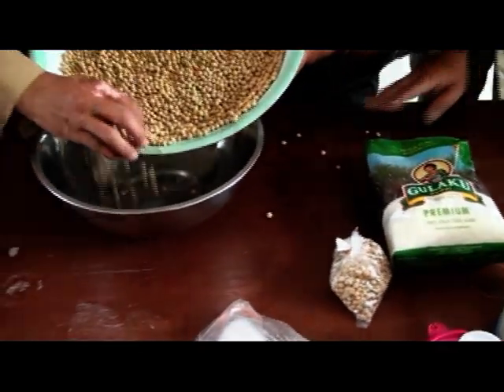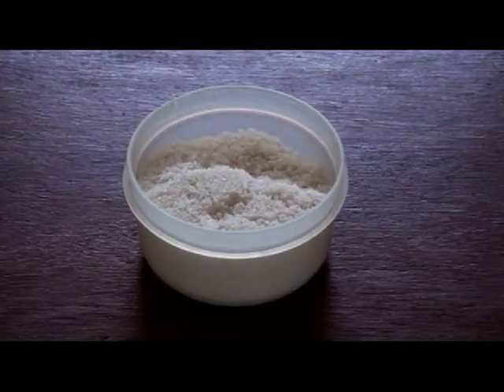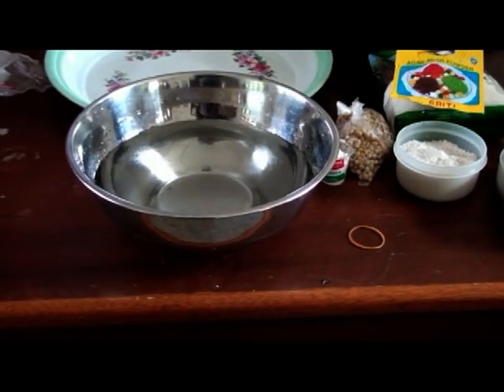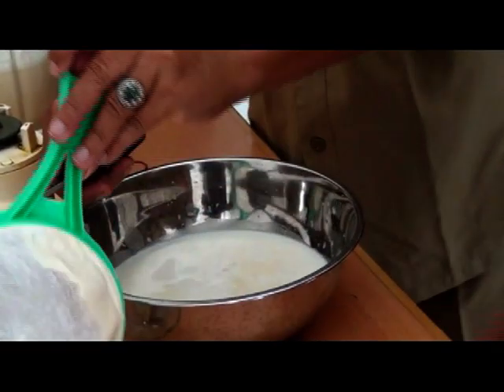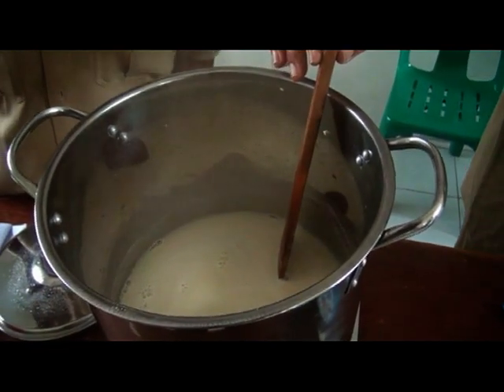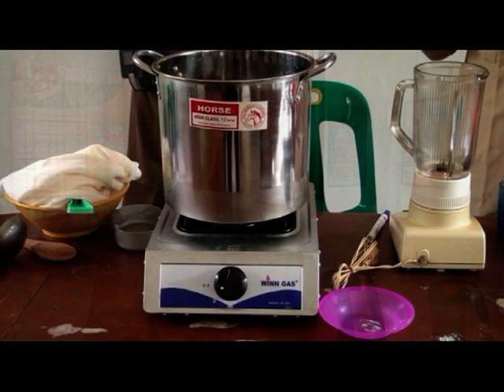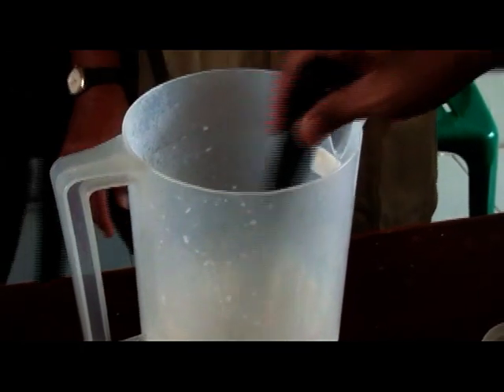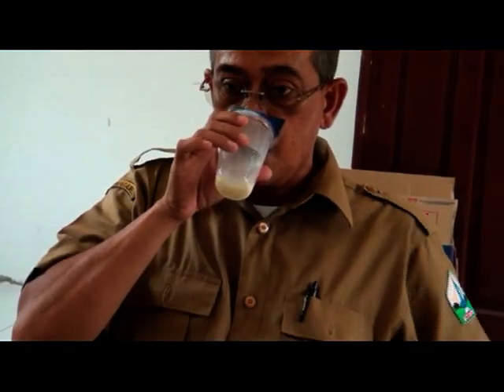Cara Membuat Susu Kedelai, oleh Ir.Busmarwan